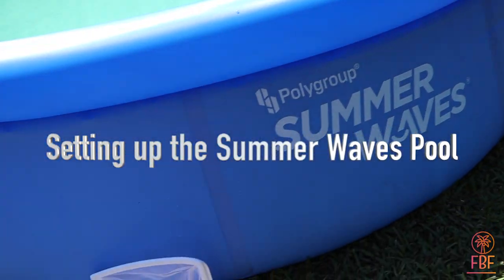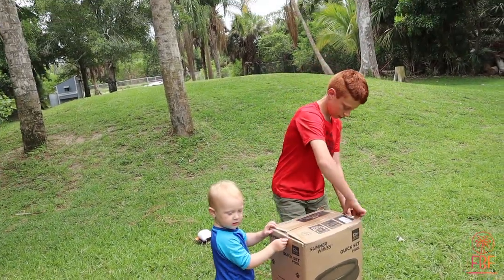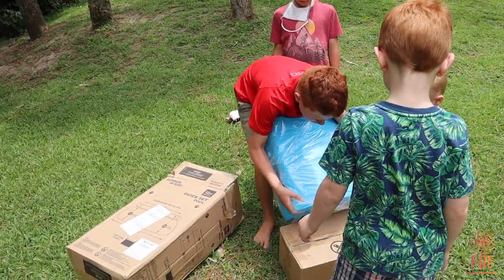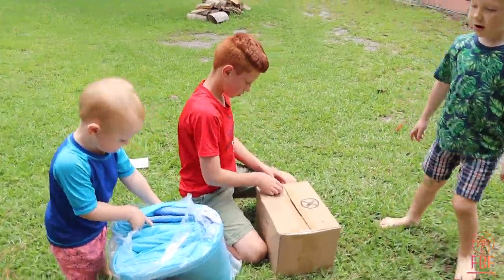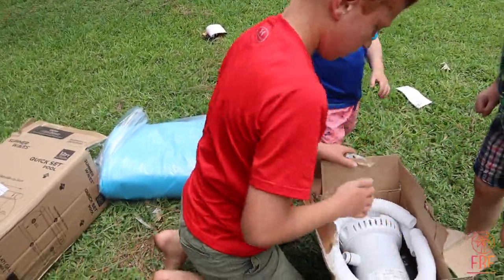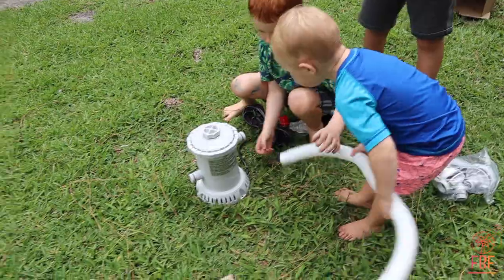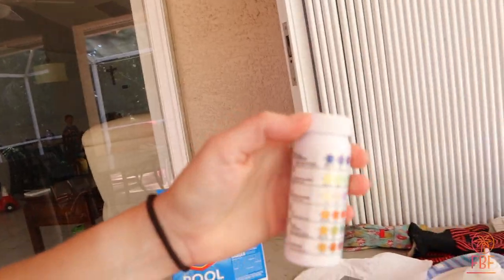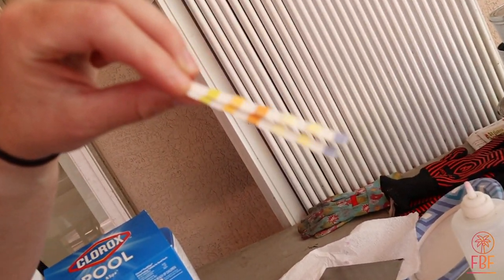Summer Waves Pool: Full Review and Setup 2020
This is the Summer Waves Above Ground pool Size: 12' x 30" 1,100 gallons with a filter. The pool was really easy to set up, and you can see the full setup with the supplies that I had to buy in order to use the pool. We do have well water so we had to slowly fill the pool in order to not overuse our well.

Summer Waves Swimming Pool:

Barbale Fam Shop on Etsy

Products we love:

Britax B-Ready Stroller

Britax B-Ready Rumble Seat

Joby GorillaPod

episode  338